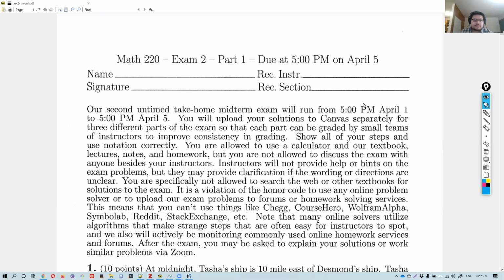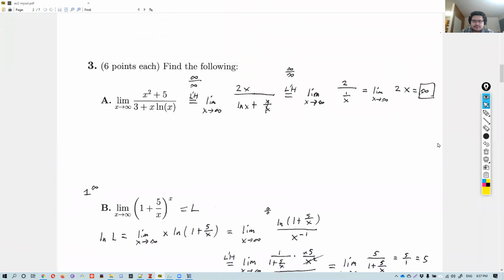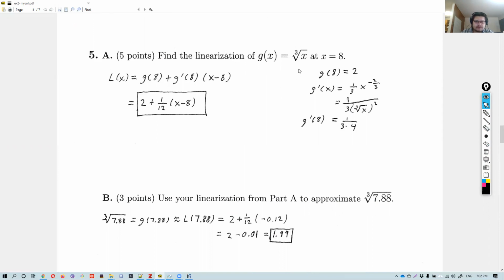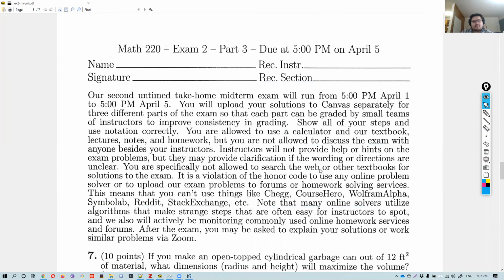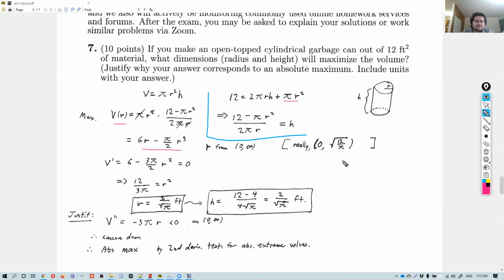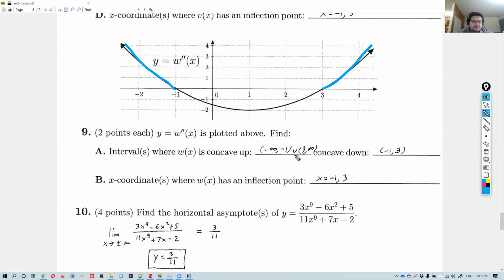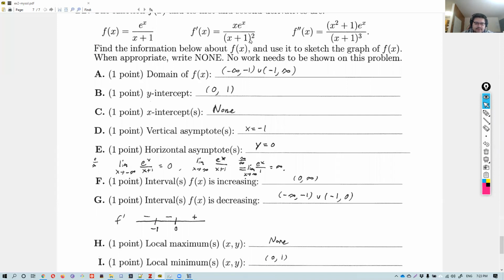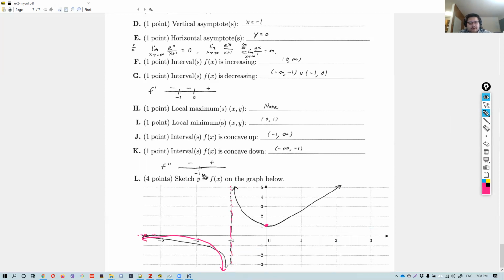2021 Spring Calc 1 Exam 2 Walkthrough